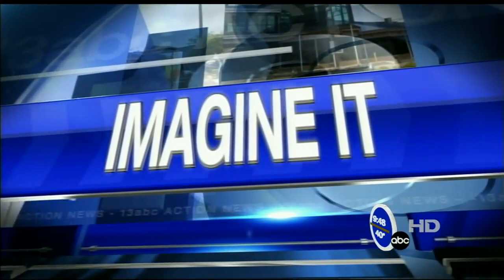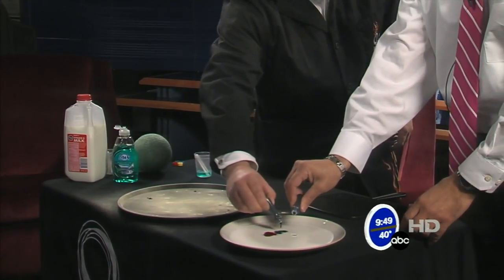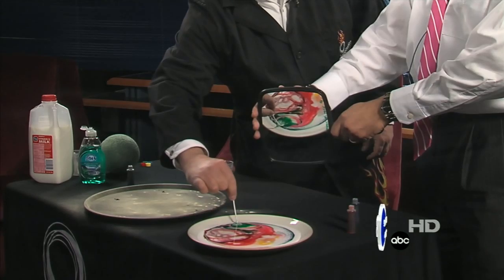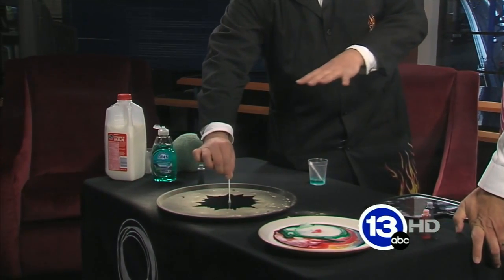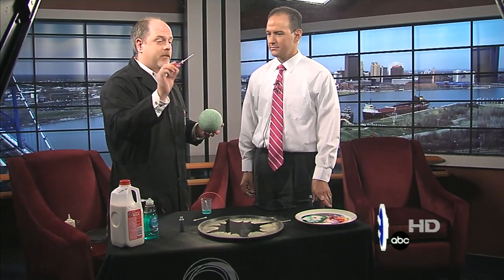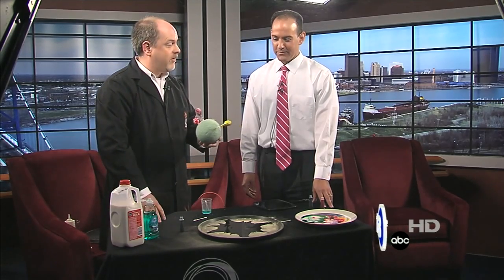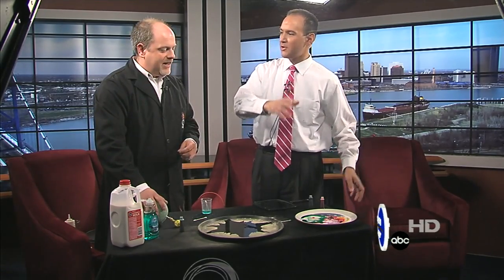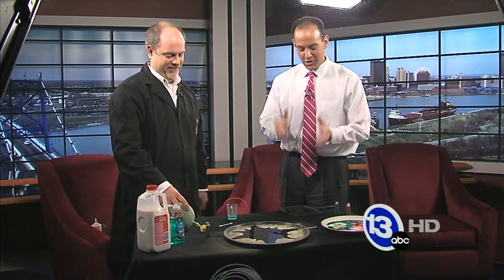Amazing Milk experiment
Amazing Milk

Amazing Milk is a fun “play with your food” moment. Milk is full of tiny clumps of fat. If you add a dash of dish detergent and some food coloring to a plate of milk something interesting starts to happen.

Combine whole milk, some food coloring and dish detergent to create some cool color mixing patterns.